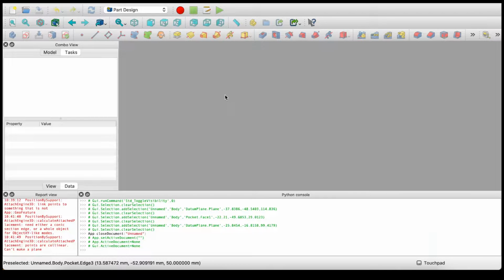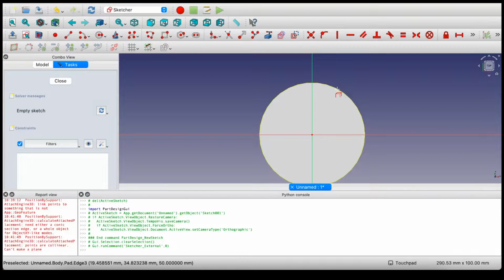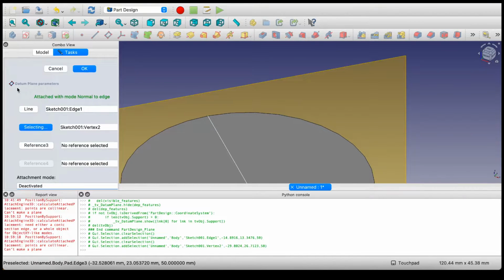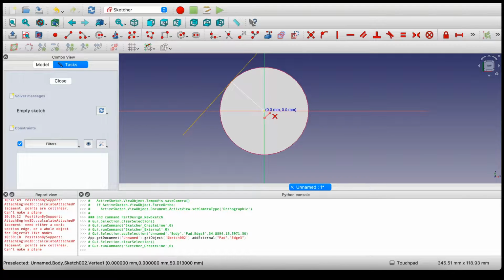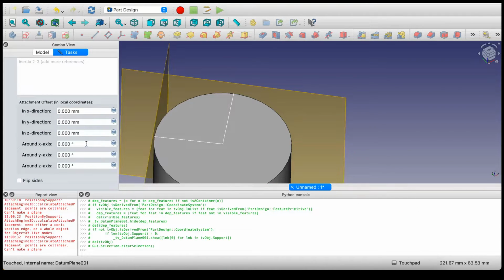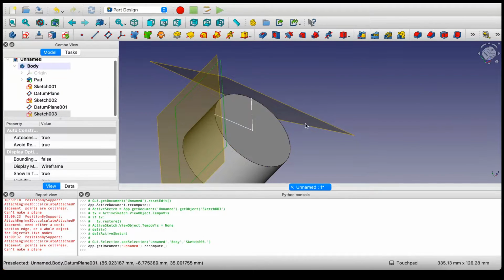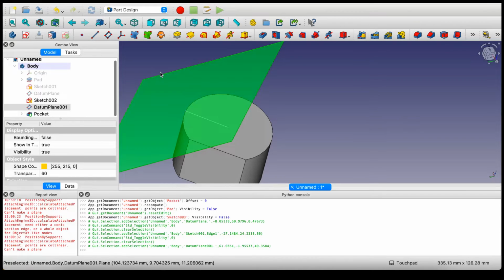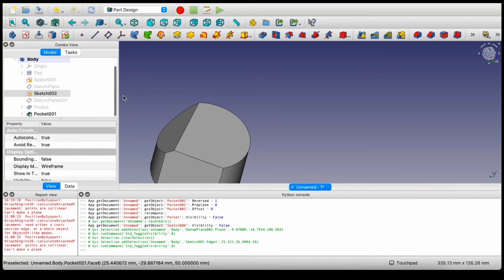Create Datum Plane and Sketch on Cylinder in FreeCAD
We're going to discuss how to deal with the common problem of positioning datum planes at odd angles in FreeCAD.